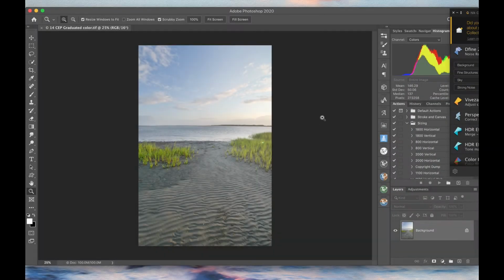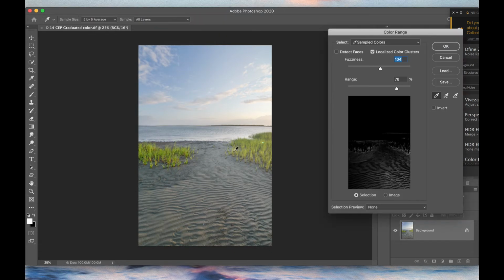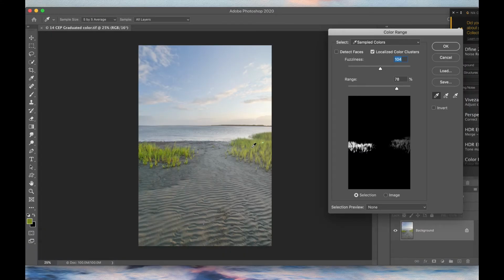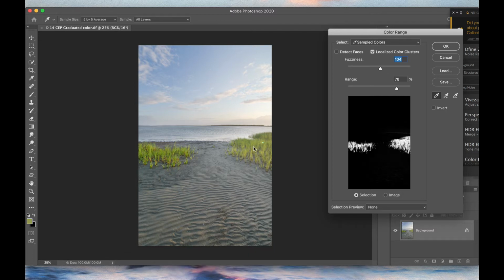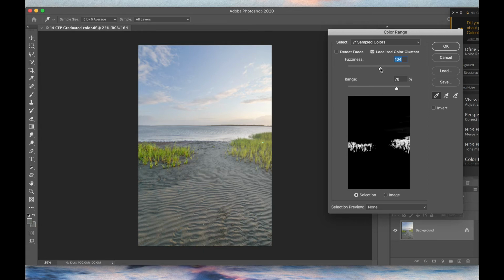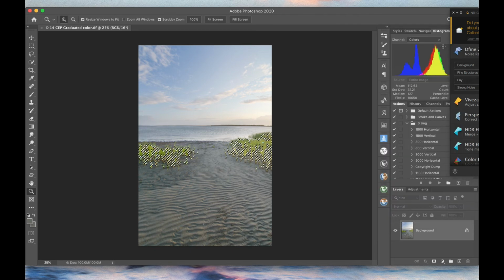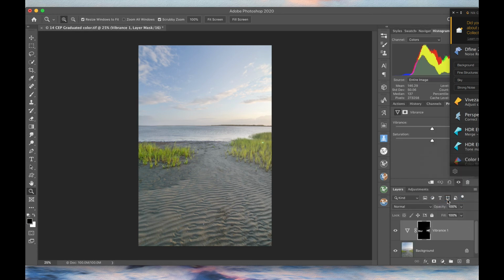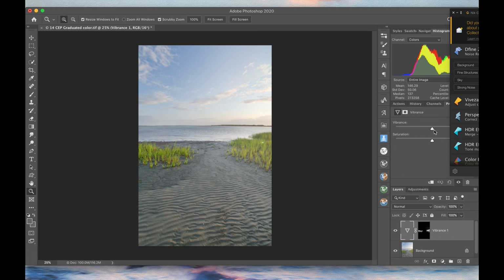Color Range Tool in Photoshop 2020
Just a quick introduction to the Color Range tool in Photoshop. This is demonstrated in PS2020 but you can use it in nearly all versions of Photoshop.